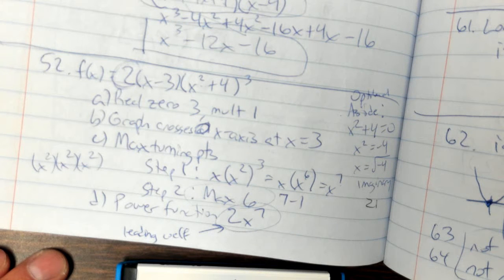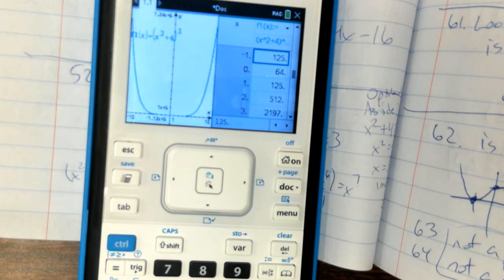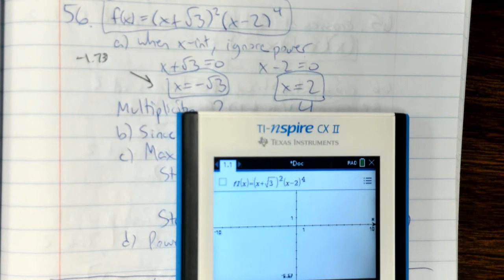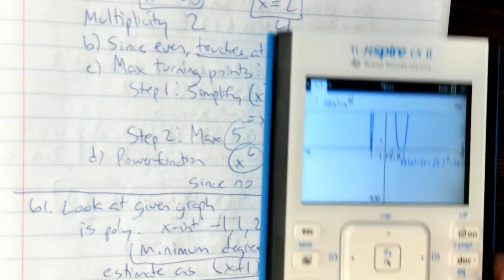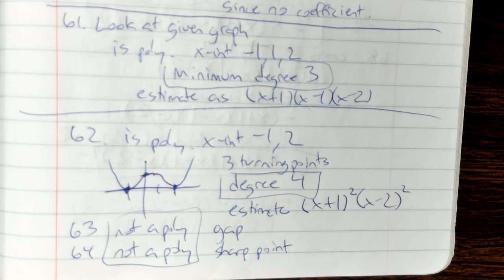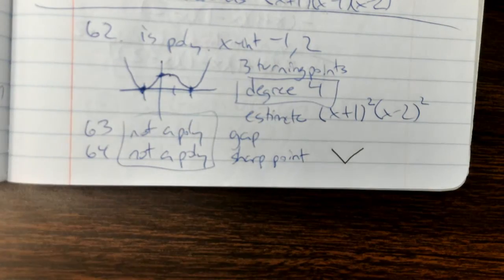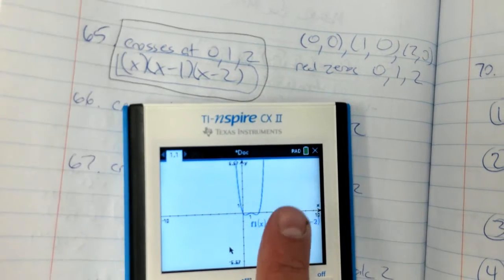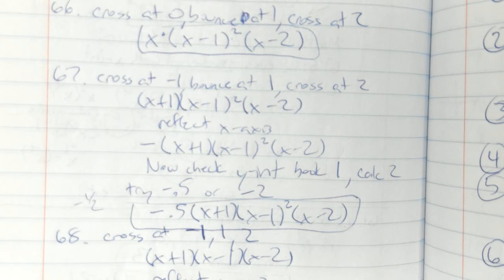PC 4 1 Problems starting 48